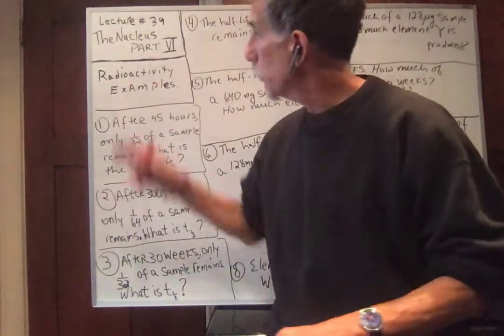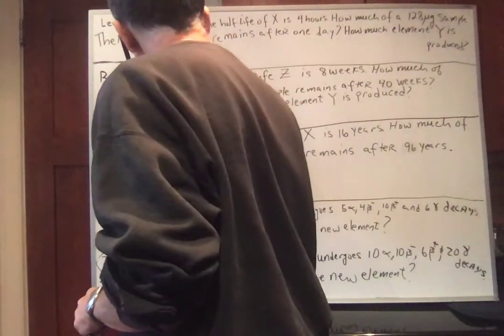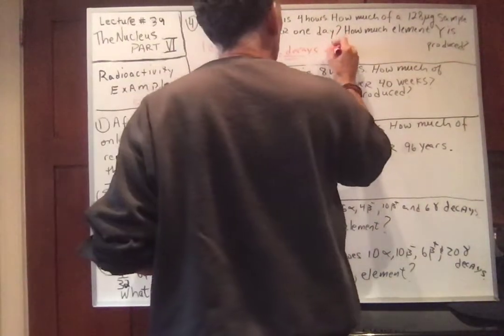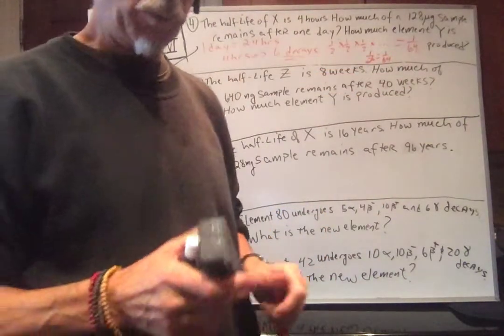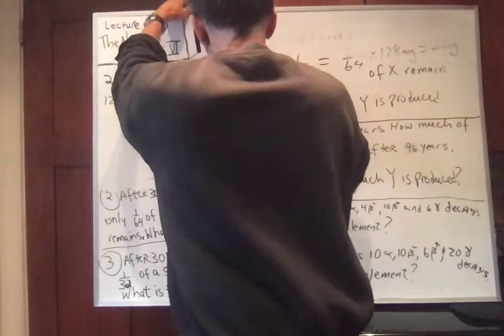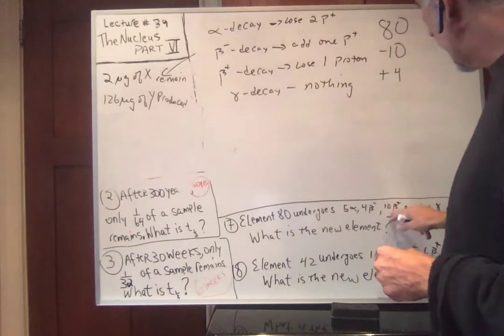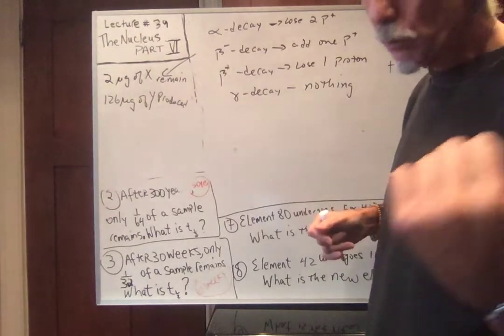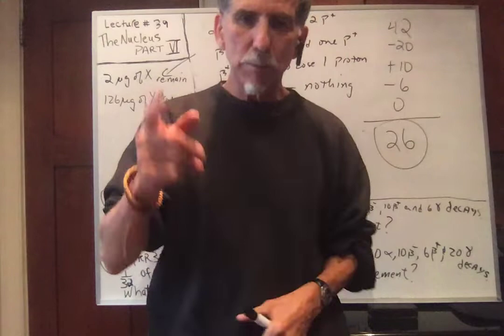LECTURE # 39 THE NUCLEUS PART VI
IN THIS VIDEO, PROF. MANCINI WORKS OUT A BUNCH OF PROBLEMS DEALING WITH RADIOACTIVE DECAY.